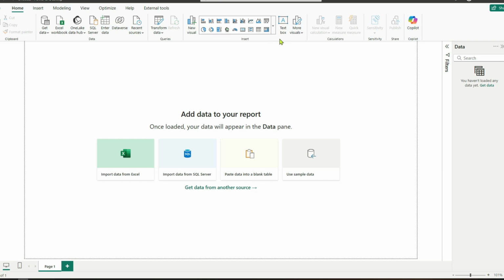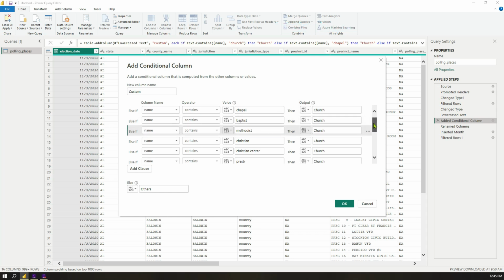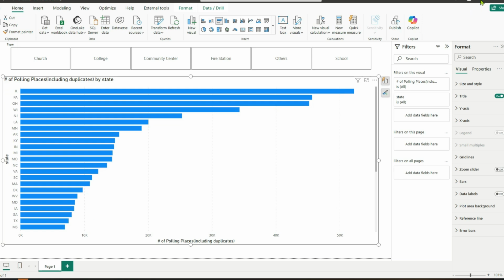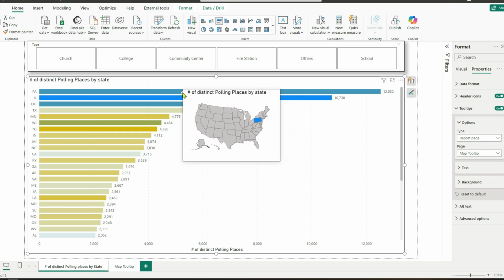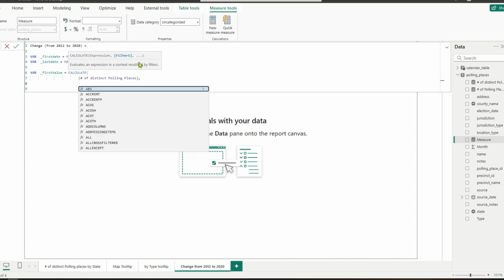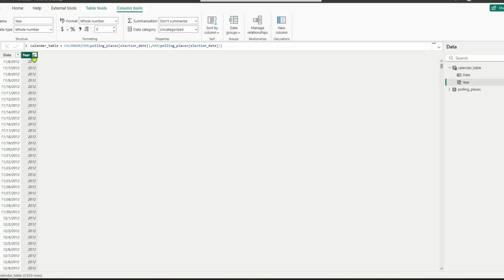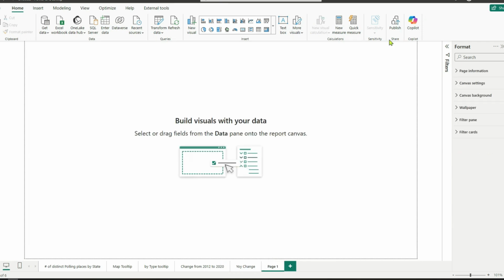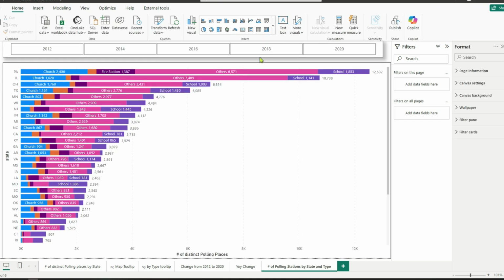Power BI Desktop | using a Real World Dataset (US Polling Places), create several report pages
In this video, we  will use Power BI Desktop  to create a few report pages.

1.  We will load the csv file and then do several transformations in the Power Query editor window
2.  We will create a few measures and then create several report pages

We will use  1 dataset, US Polling Places dataset   from the Tidytuesday R Repository

TIMESTAMPS
00:00 Intro
00:40  Load CSV file
00:51  Transformations in Power Query
05:16  Create a calendar Table and year column
06:11  Create necessary measures
06:30  Create a report page
09:22  Create a Tooltip page
13:08  Create a measure (%Change from 2012 to 2020)
16:20  A New Report page
17:34  Create a measure (% YoY)
18:00  Create more report pages
23:18  Recap and Conclusion